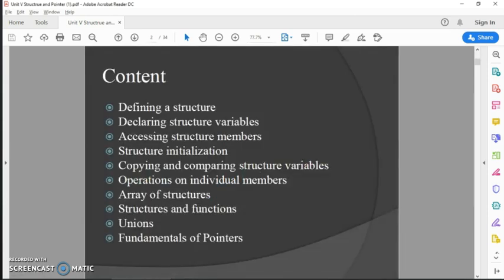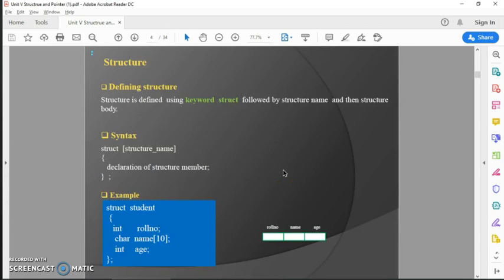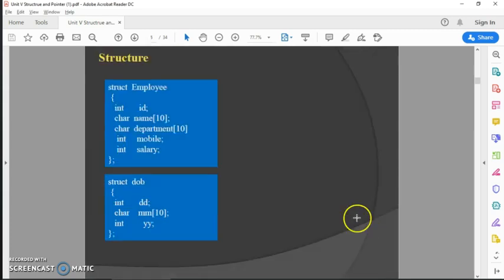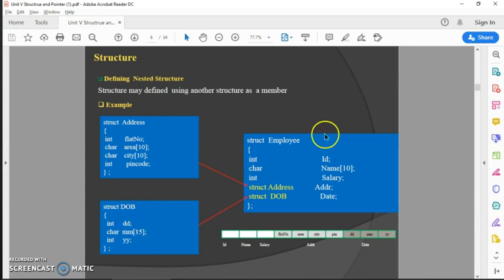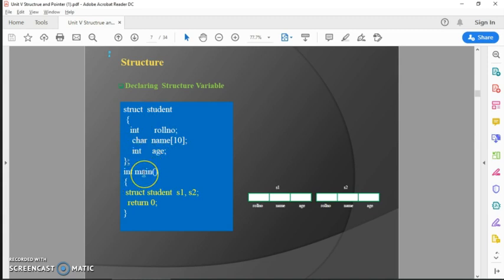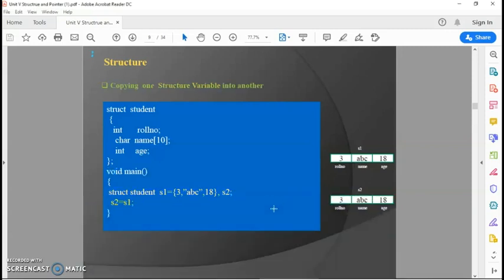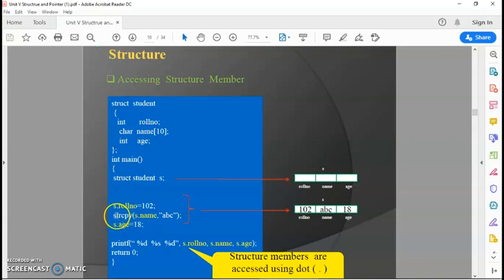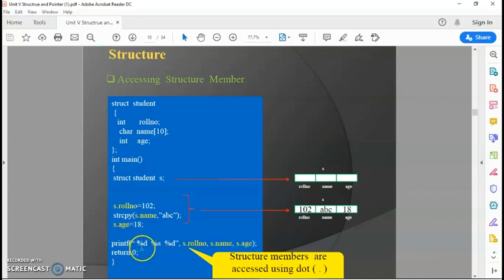C Programming Structures Part 1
In this video, we are going to cover the following points of Structures
• Defining a structure
• Declaring structure variables
• Accessing structure members
• Structure initialization
• Copying and comparing structure variables
• Operations on individual members